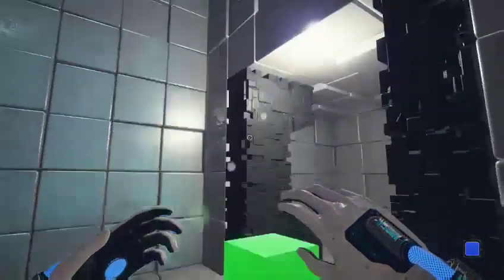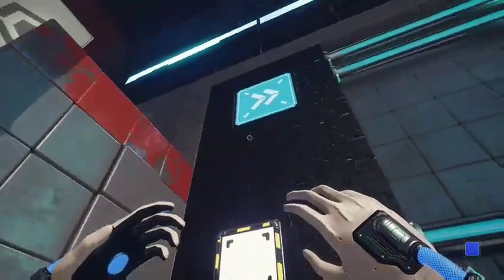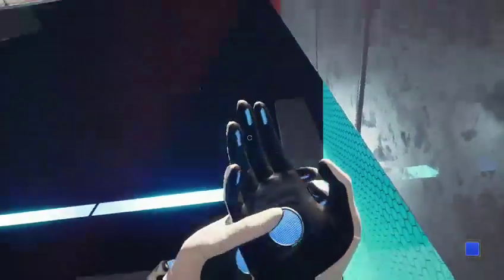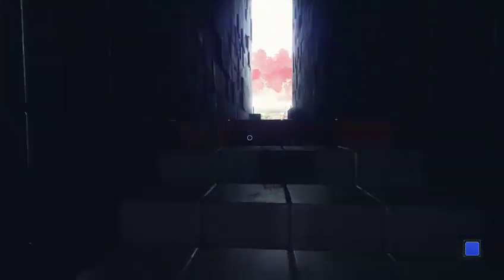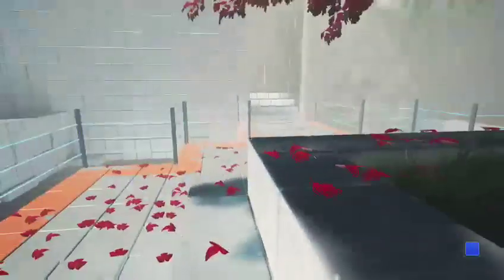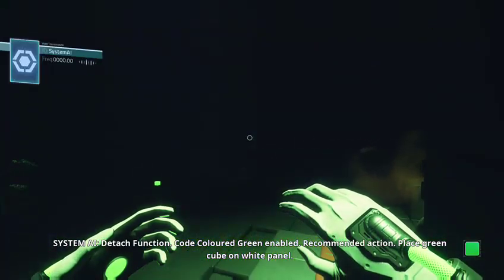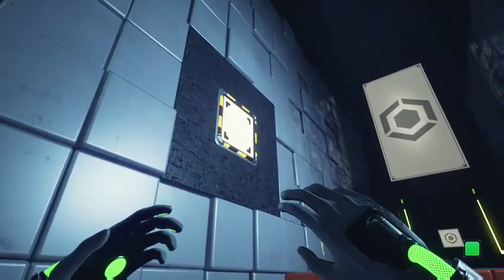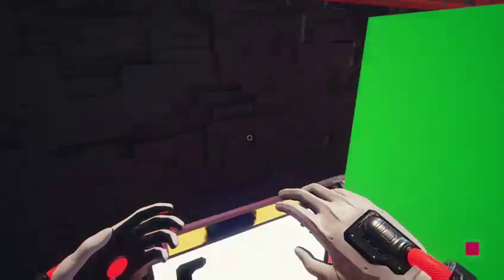Playing games on xbox sometimes with friends